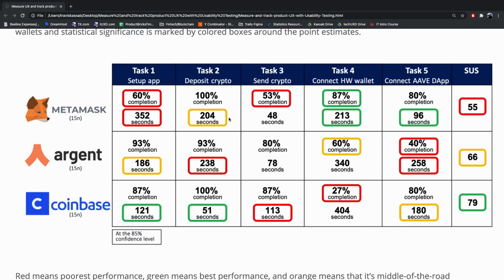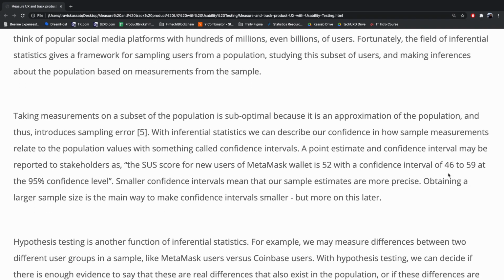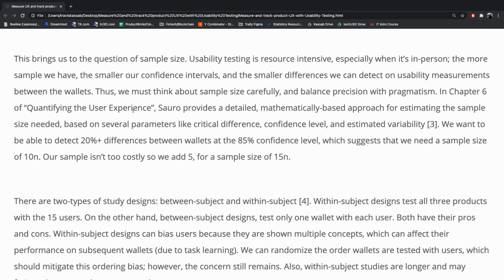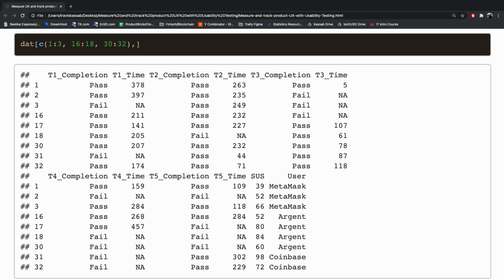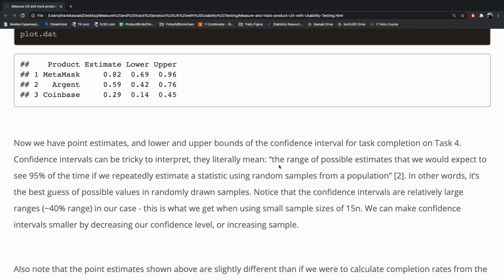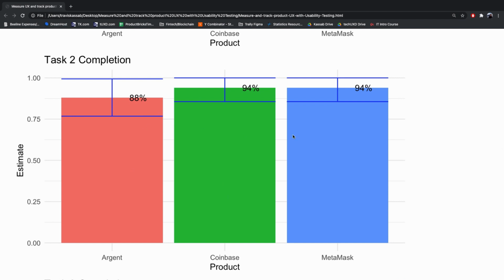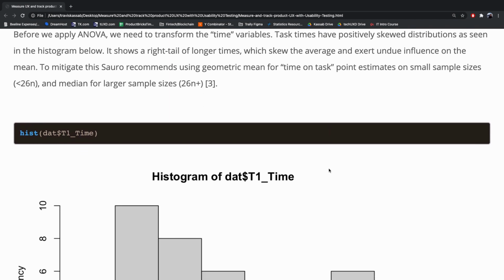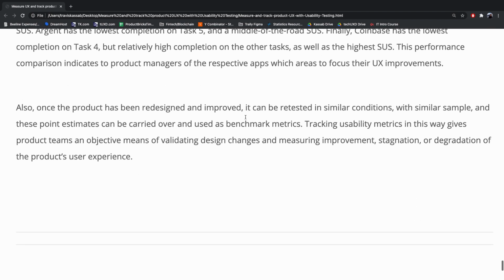Measure product UX and track improvements with Usability Testing | Data Science for UX, MR, & PM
With summative usability tests, products are broken down into and tested on key user tasks. Performance is captured on each task like the percentage of users who successfully finish the task (i.e. completion) and how long it took them (i.e. time on task). These performance scores can be compared with competitive products, or previous versions of the same product.

We apply inferential statistics to this data in two ways. First, confidence intervals are calculated, which indicate the the precision of our sample measurements, as they relate to true population values. Second, we use hypothesis testing validate differences in usability performance between two or more products. We test to see if these differences are "statistically significant", that is, usability differences exist at the population-level, and are not just due to noise in the sample.